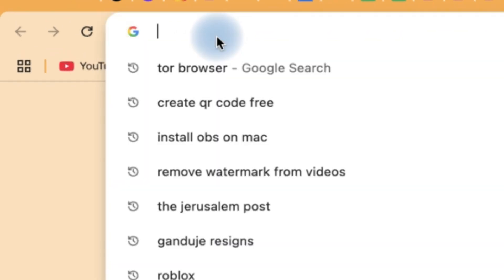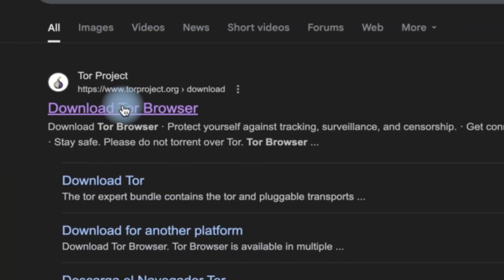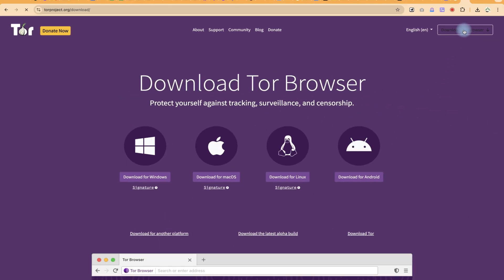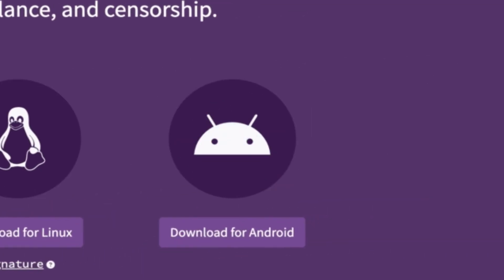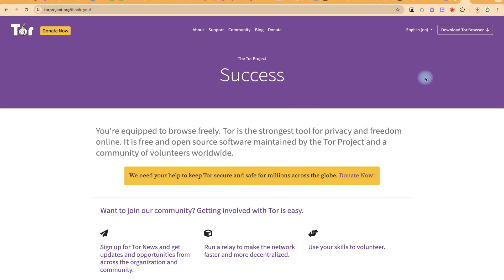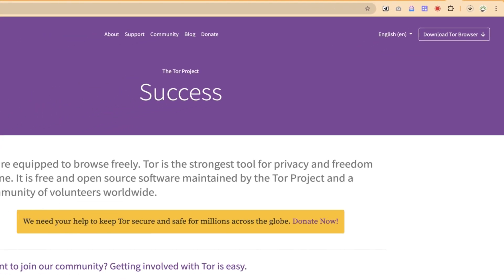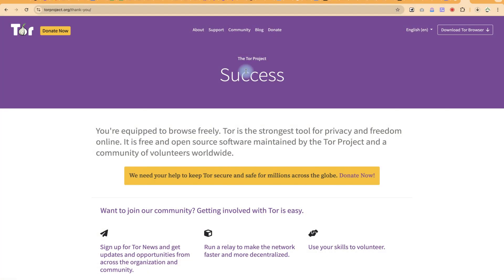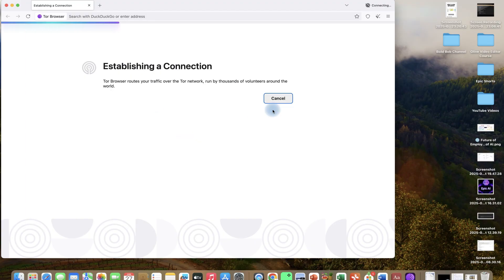How to Download and Install Tor Browser (Step-by-Step Guide)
Want to browse the internet with more privacy and anonymity? In this step-by-step tutorial, I’ll show you how to download and install the Tor Browser for free, whether you’re using Windows, macOS, or Linux.

The Tor Browser helps protect your identity by routing your connection through a secure network, making it harder for websites and trackers to follow you online. Perfect for journalists, researchers, privacy-conscious users, or anyone who wants to browse without being watched.

✅ In this video, you’ll learn:

How to safely download Tor Browser from the official site

Step-by-step installation process for Windows and Mac

How to launch and use Tor for secure browsing

Important: Only download Tor from the official website to avoid malware.